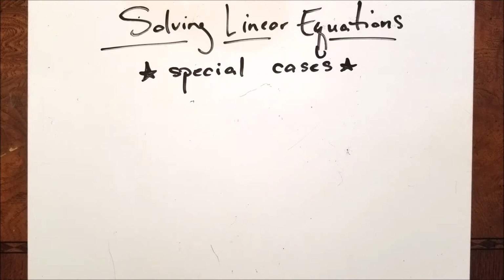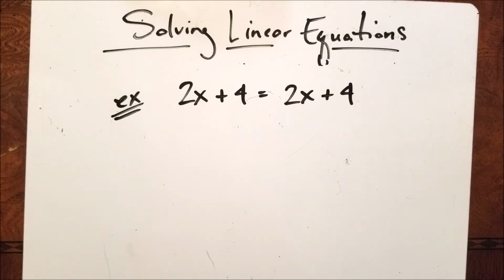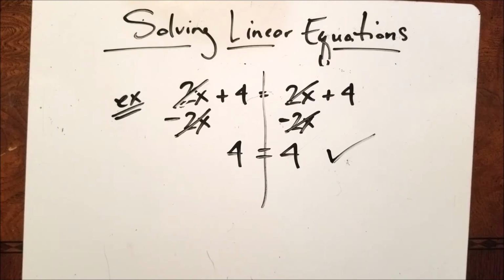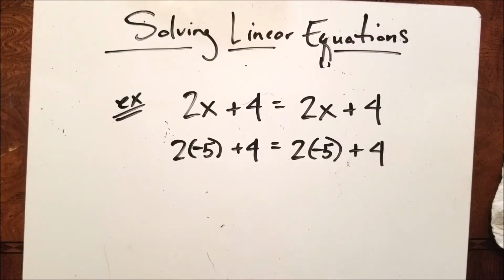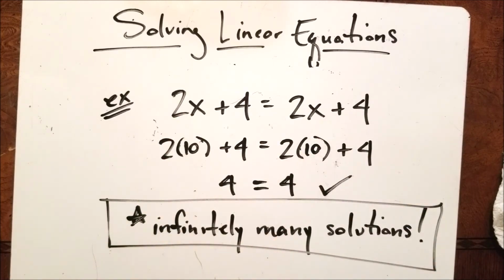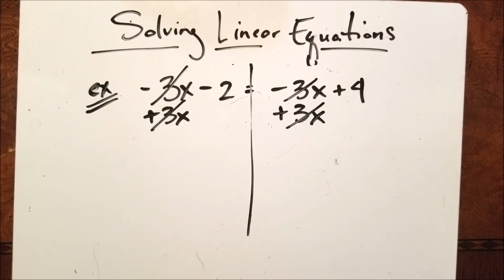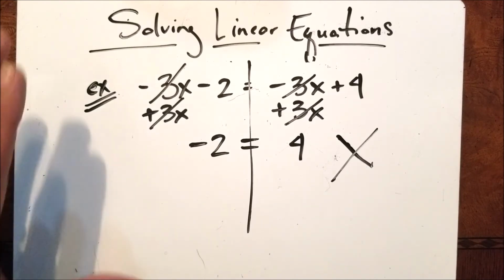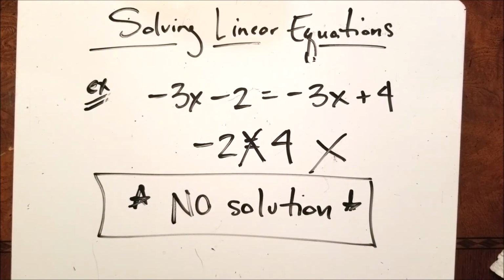5 Minute Math: Algebra - Solving Linear Equations - Special Cases(Infinite Solutions vs No Solution)